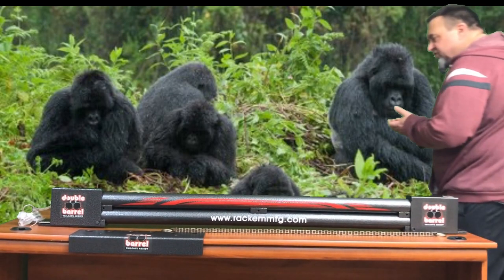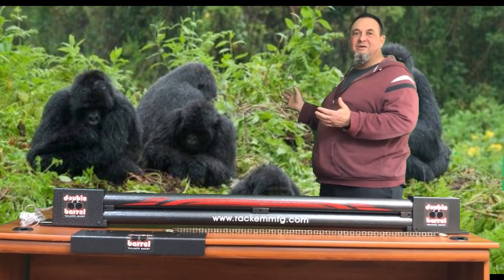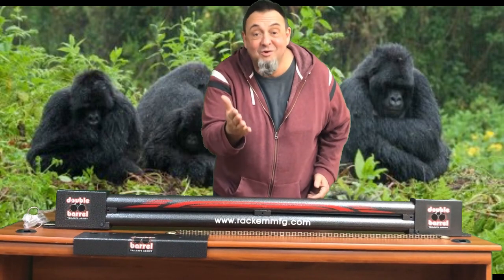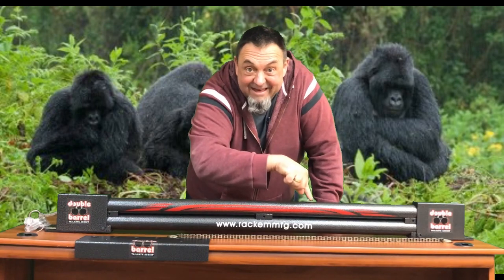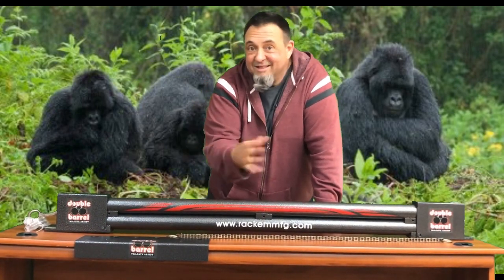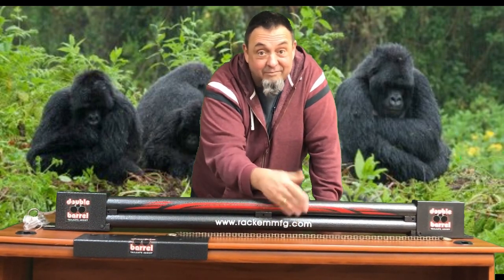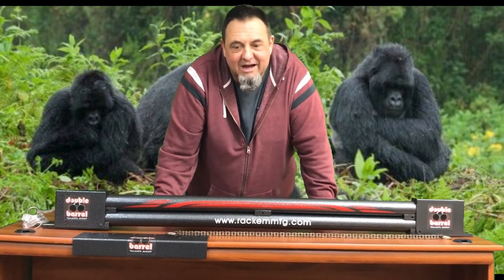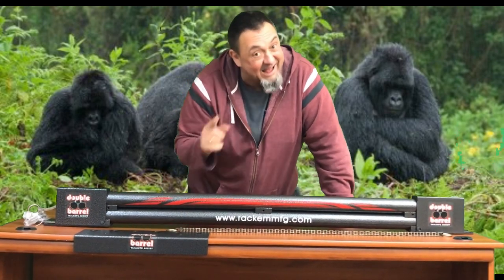You don't need Gorilla with the DOUBLE BARREL TAILGATE ASSIST!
Visit RACKEMMFG.COM to purchase:
This unique design makes this the BEST tailgate assist on the market!
-Unique 2-spring design gives extra power when needed automatically
-Provides a smooth jerk free movement all the way down and all the way up
-Shortest unit on the market taking up the least amount of rail space, which leaves room for other needed racks
-Unit measures 54" long and 5" high
-Lowest price tailgate assist in it's class
-Fits on top rails of trailers that are 10" to 15" high from the trailer floor
-Heavy duty chrome sprocket chain has a LIFETIME warranty – an industry exclusive